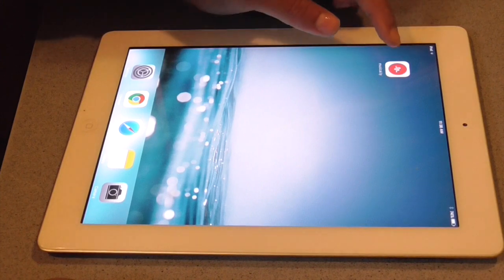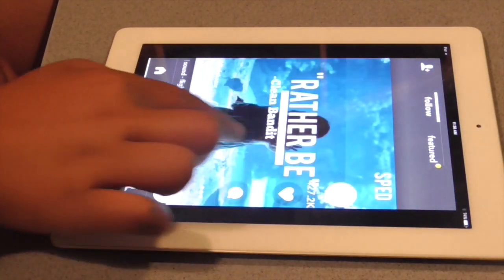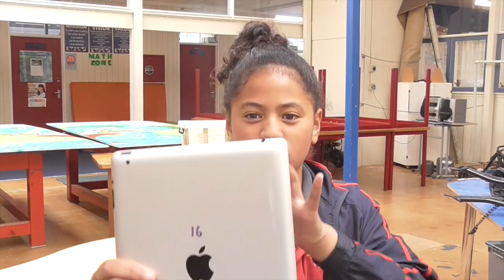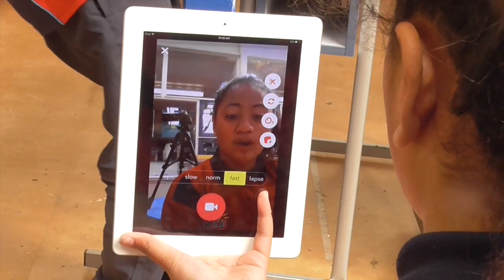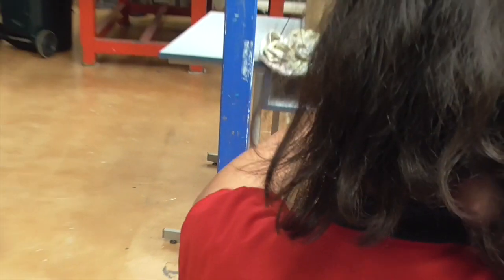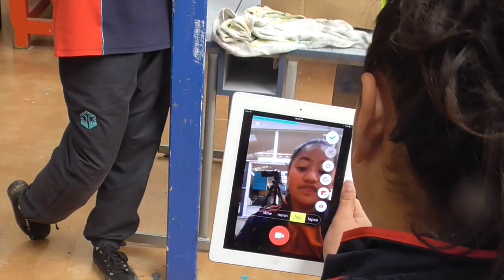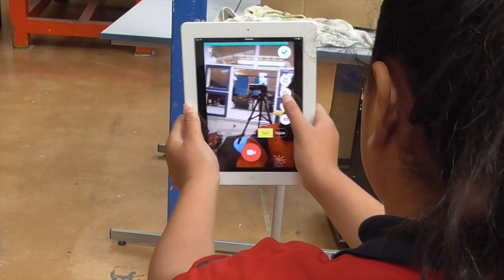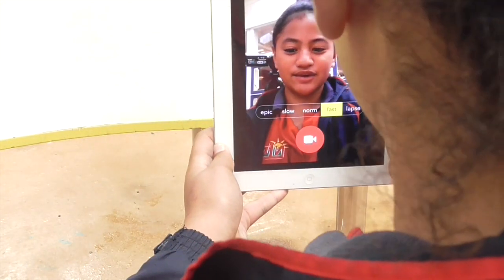7.7 Musical.ly Tutorial | Grace